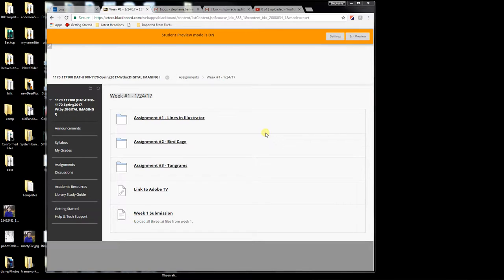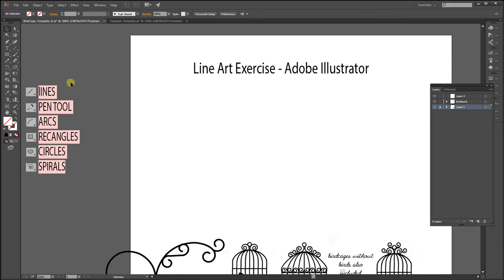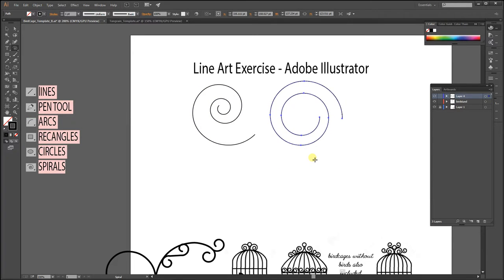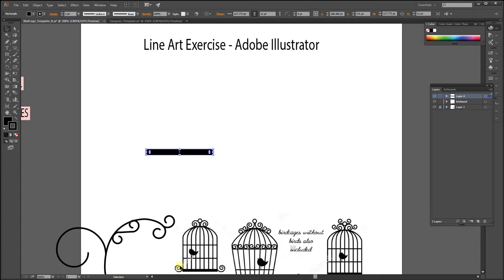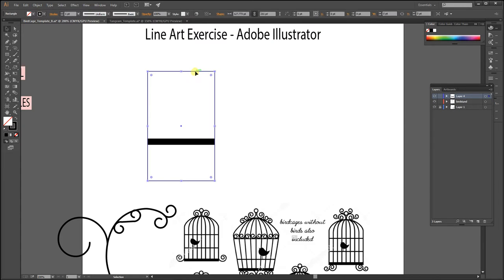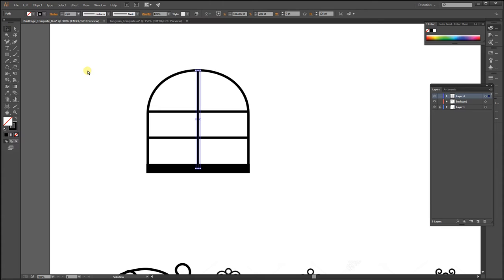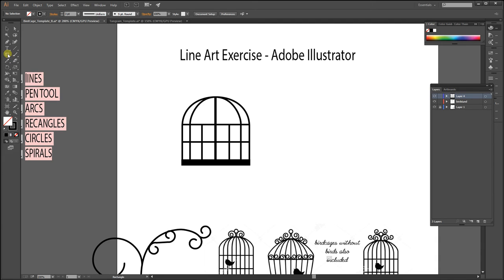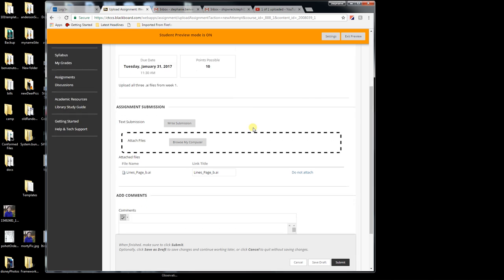Week 1 #3: Creating a Vector Birdcage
Description and walk-through start for exercise 1B birdcage.